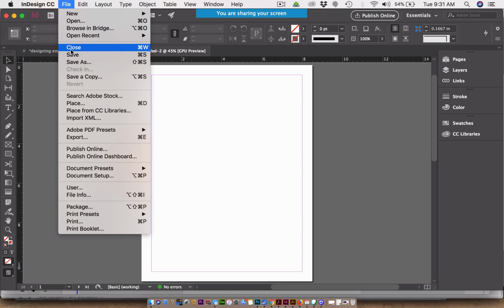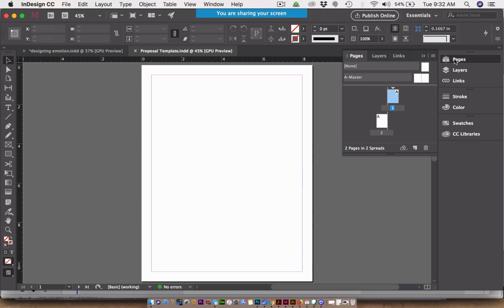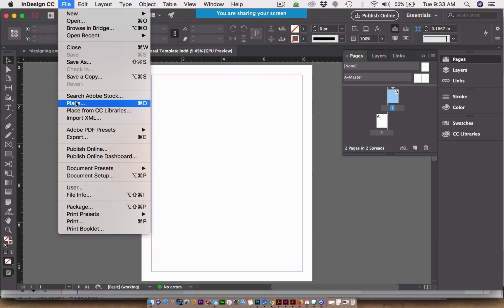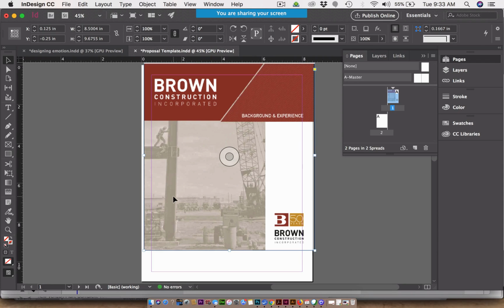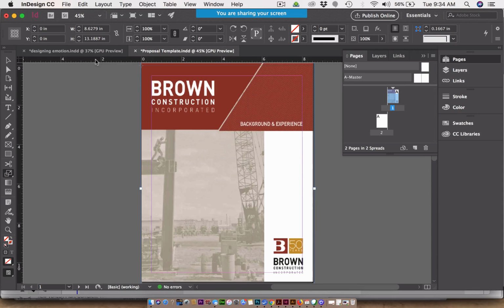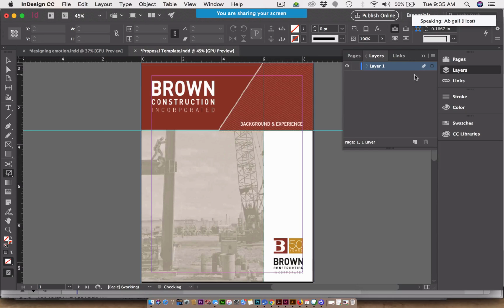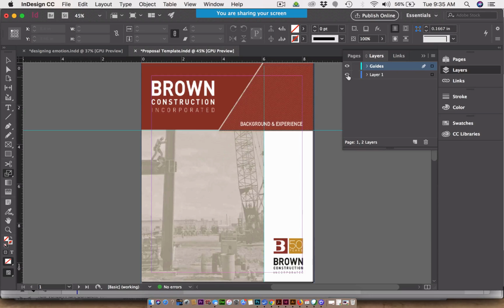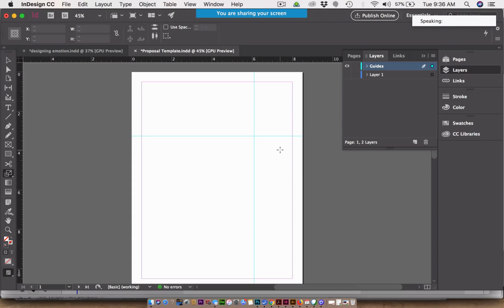InDesign Process Part 2